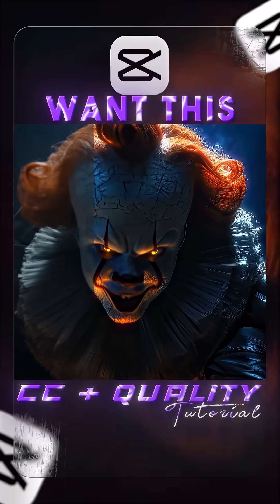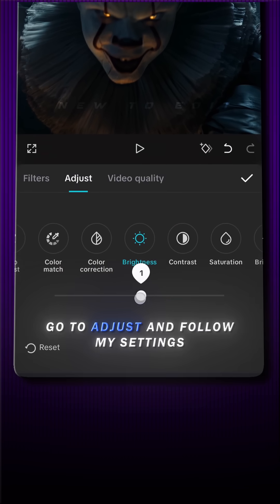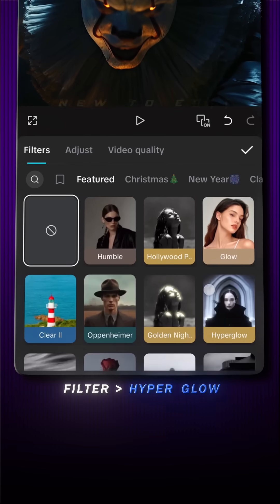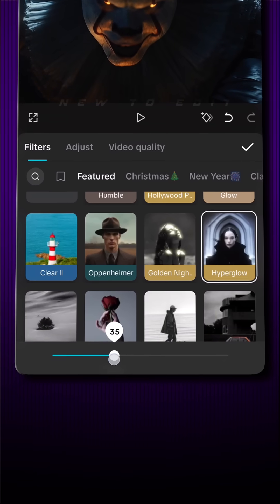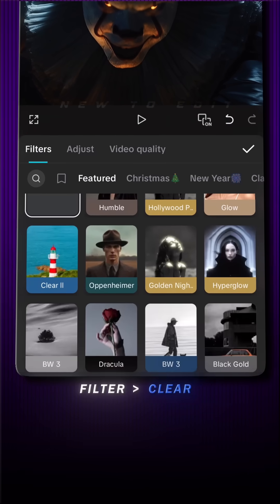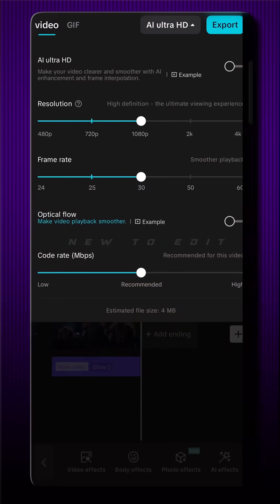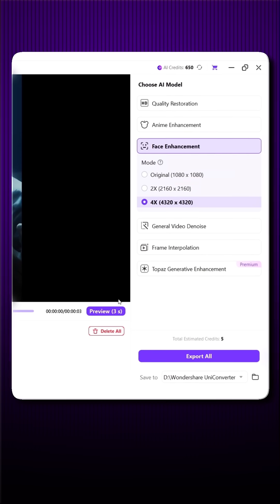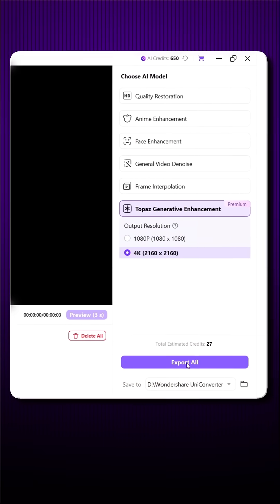4K Quality + CC Tutorial 🔥 | Capcut Tutorial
4K Quality + CC Tutorial 🔥 | Capcut Tutorial

Thank you so much for 150k subscribers and support 💖 | Keep supporting !!

✨ In This Video, You Will Learn:

How to use UniConverter V17’s AI-powered Video Enhancer to upscale resolution.
The difference between Generative AI, Face-Specific enhancement, and Frame Interpolation.
A practical before/after comparison on real footage (e.g., old home video, vlog clip).
My honest opinion on processing speed, ease of use, and final output quality.
Whether this all-in-one tool is worth it compared to standalone AI enhancers.

Queries Solved:

Capcut Trending Edits Tutorial
Capcut cc tutorial
4k quality tutorial
4k quality cc in Capcut
New To Edit

Thanks.